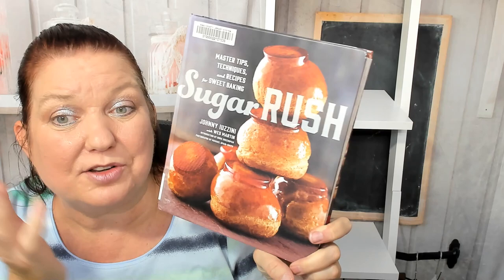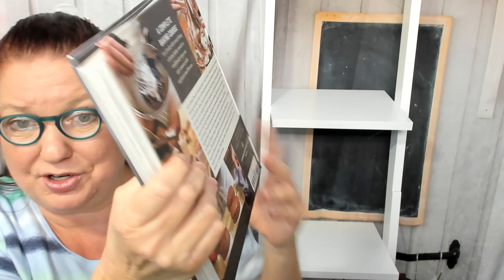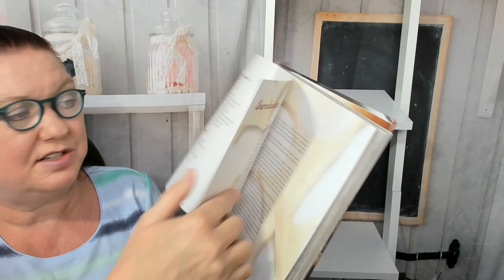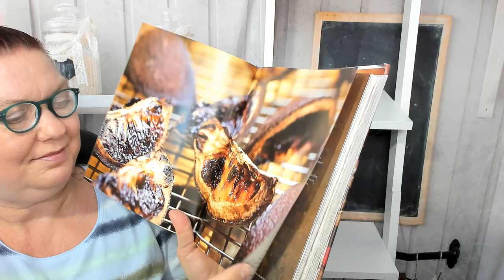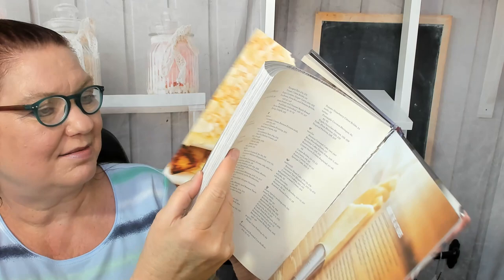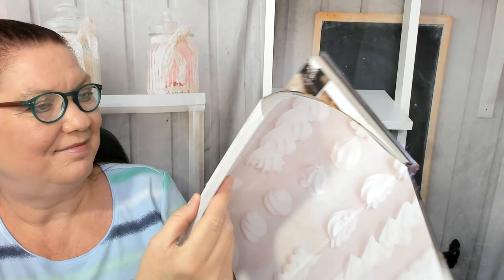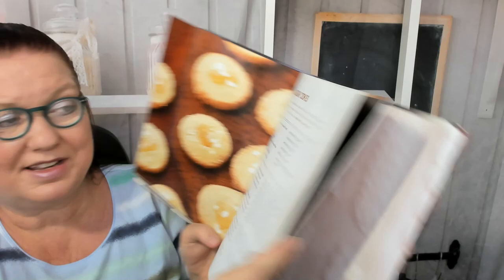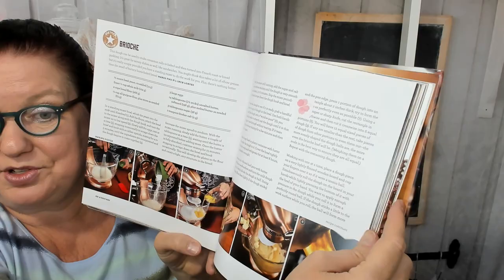Cookbook Preview: Sugar Rush, by Johnny Iuzzini and Wes Martin (2014)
My cookbook preview and look through of Johnny Iuzzini and Wes Martin's 2014 baking book, "Sugar Rush: Master Tips, Techniques, and Recipes for Sweet Baking."